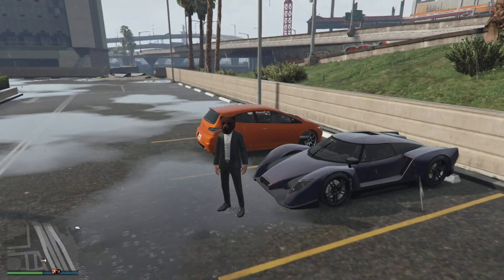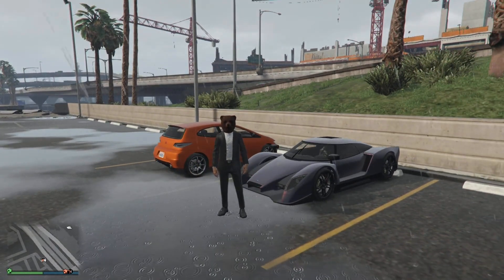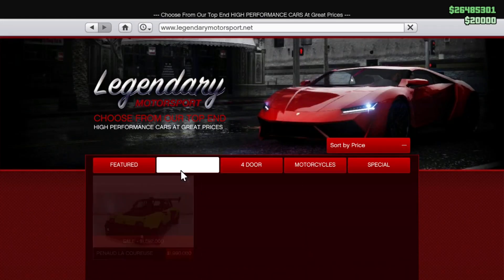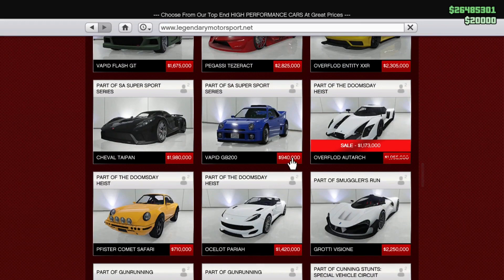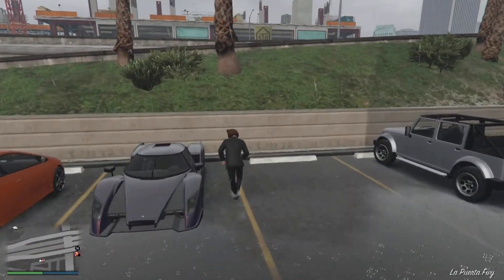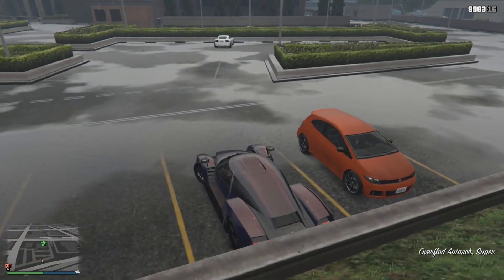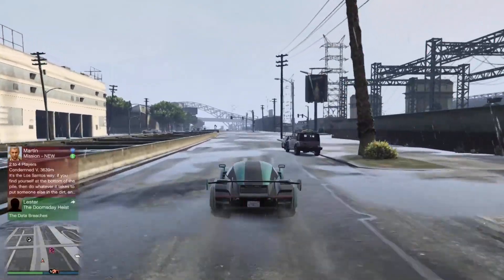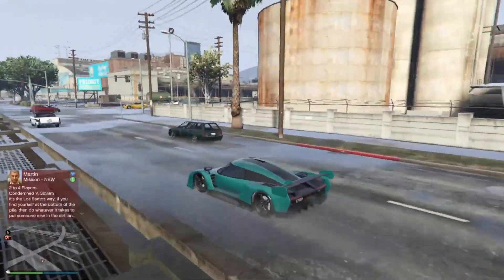Overfold autarch customization and review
welcome to BearGames, the ultimate destination for all your gaming needs! On this channel, we focus on bringing you the latest and greatest content from the world of gaming, with a specific focus on two of the most popular games out there: GTA 5 Online and Forza Horizon 5.
If you're a fan of high-speed racing, or love the thrill of open-world gameplay, then you've come to the right place. Our videos feature exciting gameplay, expert tips and tricks, and in-depth analysis of the latest updates and features in both games.
At BearGames, we're passionate about gaming, and we want to share that passion with you. Whether you're a seasoned gamer or just getting started, our channel has something for everyone.

here's my old channel if you want to take a look there.